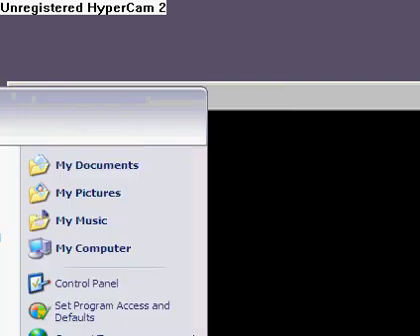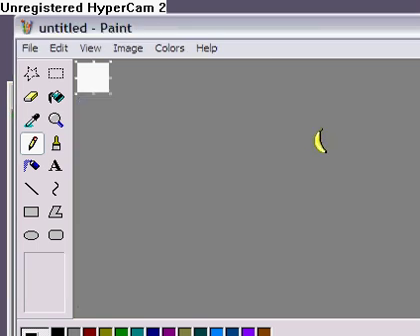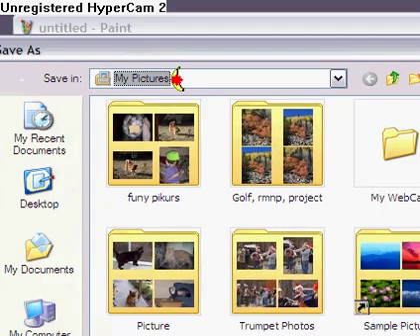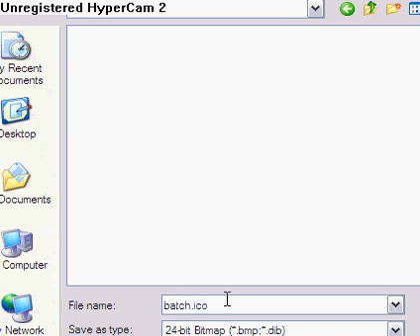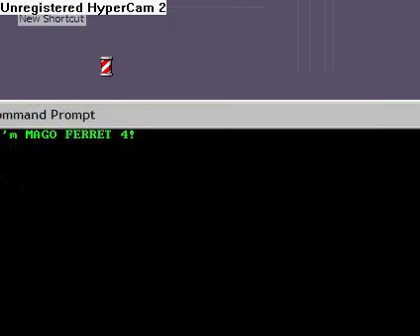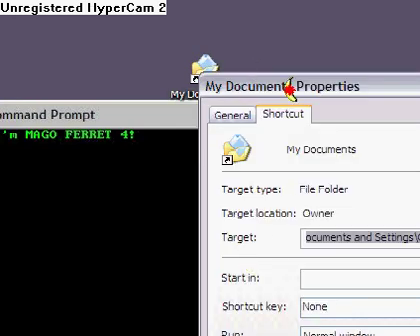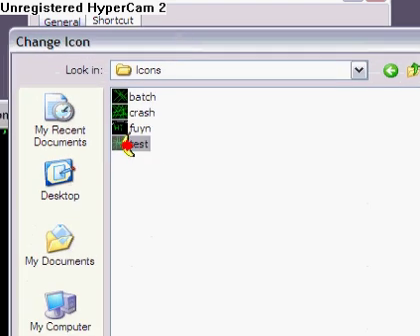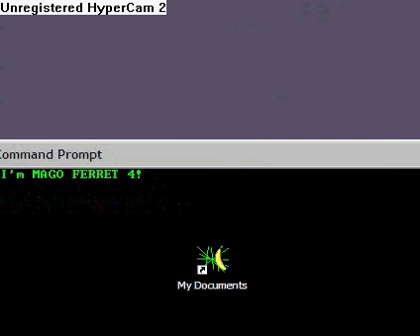How to make an icon for your desktop!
I will show you how to make an icon for your desktop in a  few easy steps!!